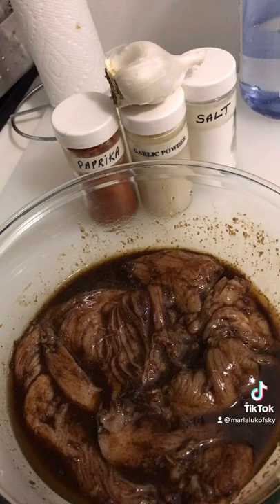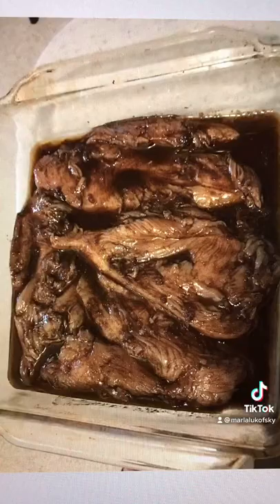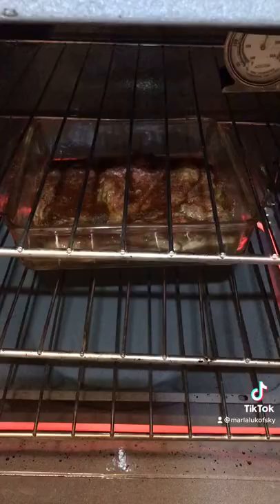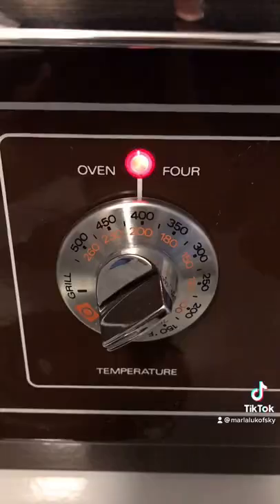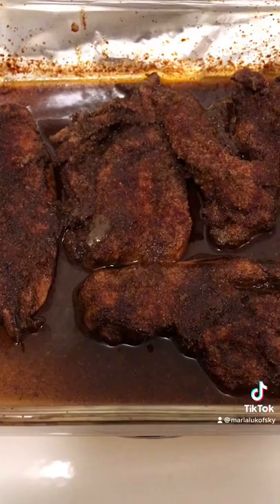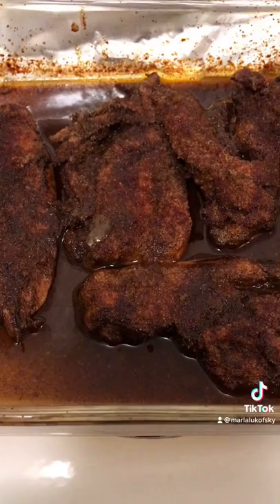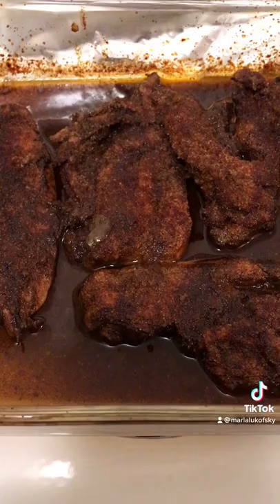Chicken Breasts made Easy by Comedian Marla Lukofsky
Comedian Marla Lukofsky cooks as well as make people laugh. Here's a great recipe that's so easy and fast. Let's face it. Chicken isn't that hard to cook but sometimes you can do it with such zest that it makes it taste like it took a long time